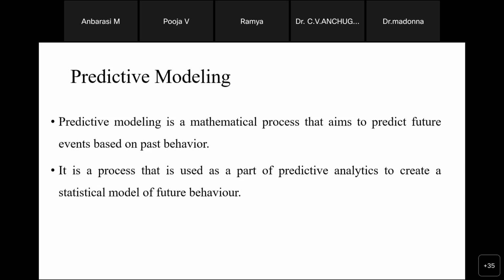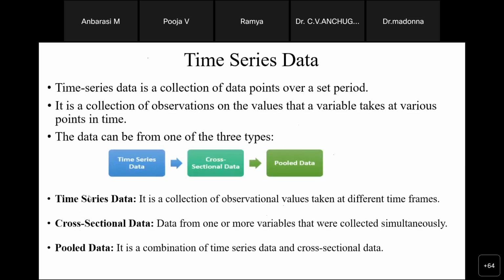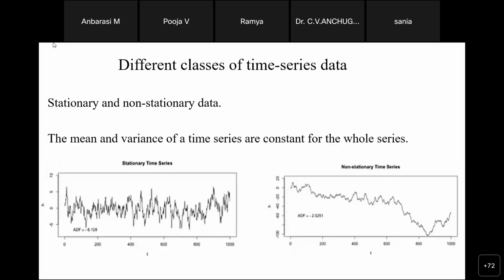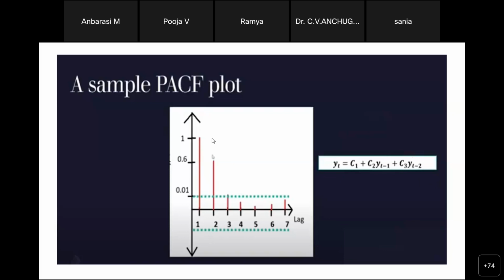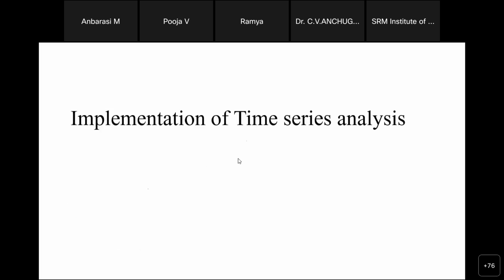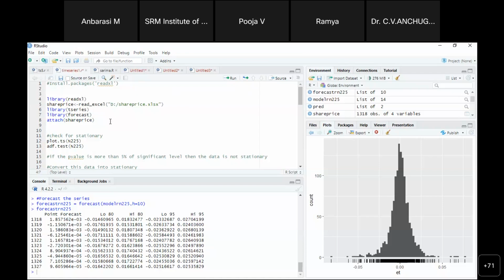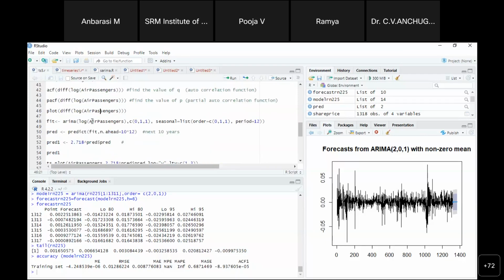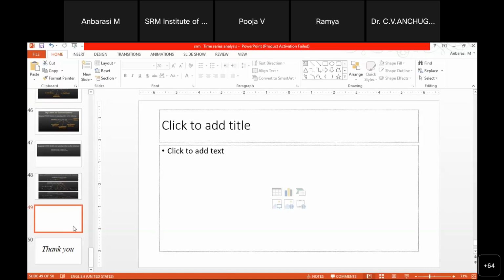SRMIST Trichy | Online International STTP On - Day 5